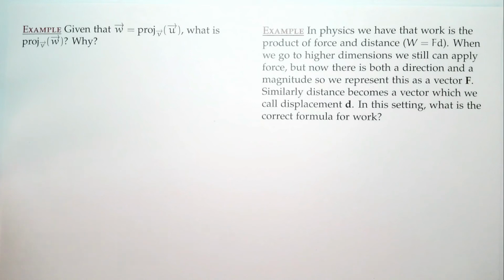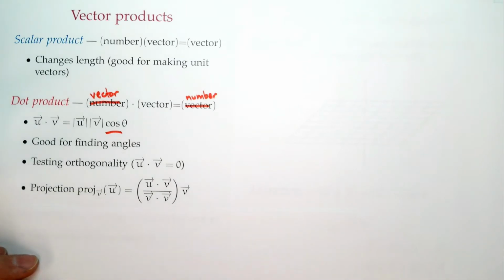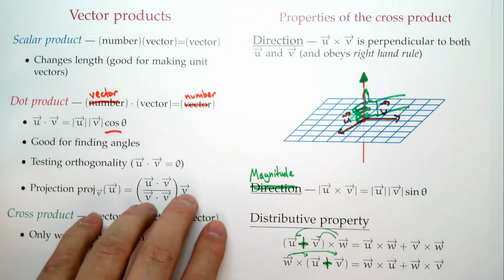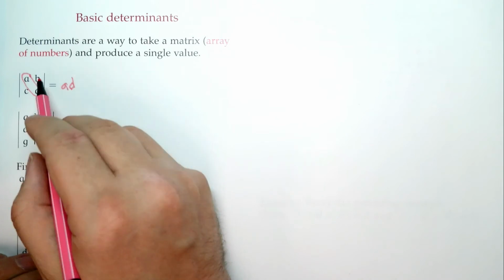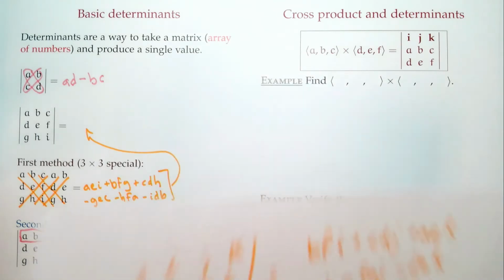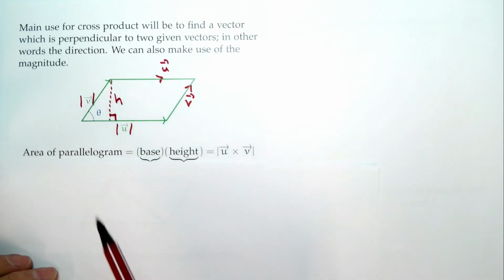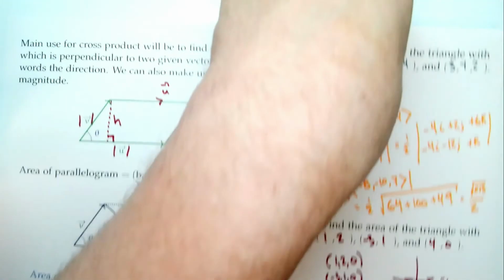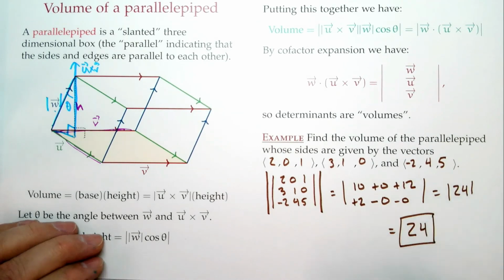Calculus 3, Session 5 -- Cross product